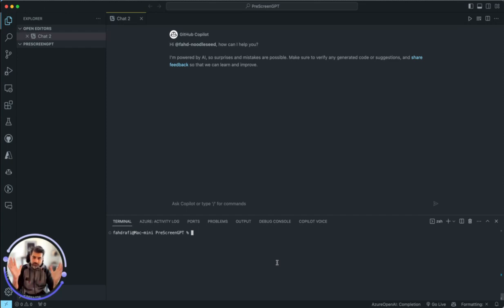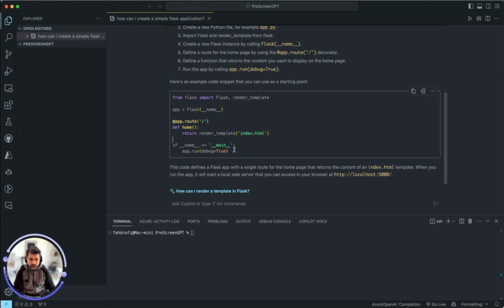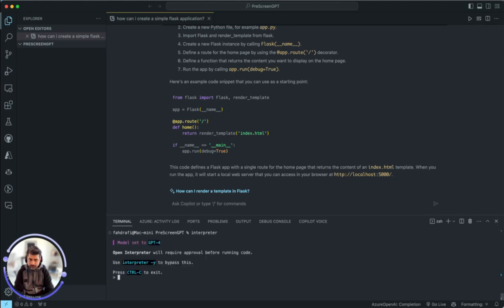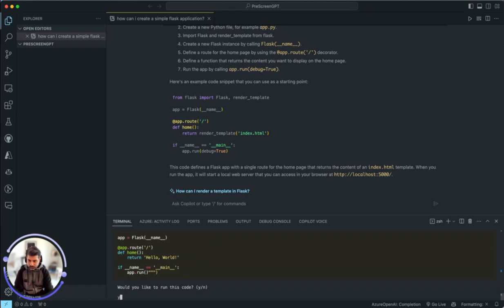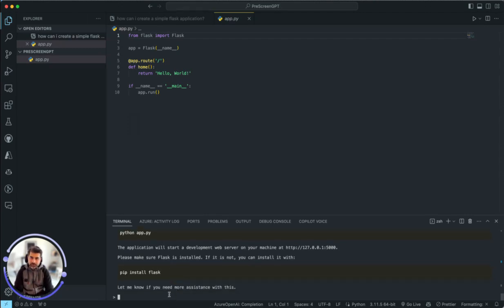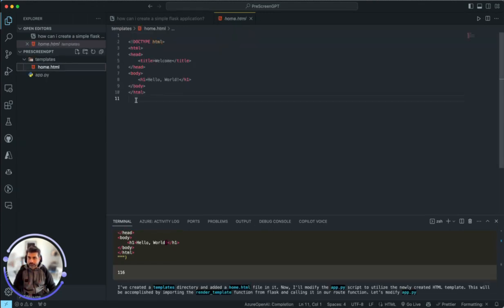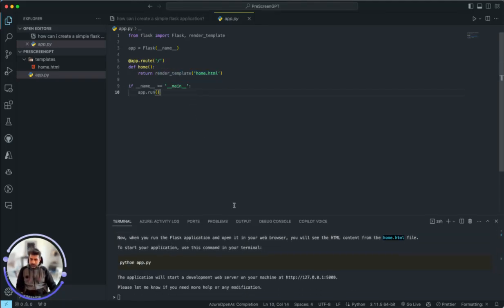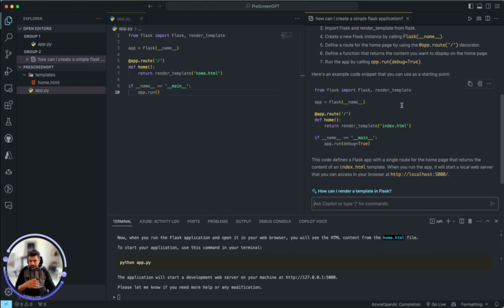Open Interpreter: A Powerful tool for the developer workflow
Hey everyone, this is Fahd here. In this video, I'll be discussing open interpreter style tools that I believe will be very powerful for developers. I'll demonstrate how these tools work using Visual Studio Code, GitHub Copilot, and the terminal. I'll show you how to create a simple Flask application using these tools, and highlight their strengths and limitations. No action is required from you, but I encourage you to explore these tools and consider their potential impact on the future of coding.